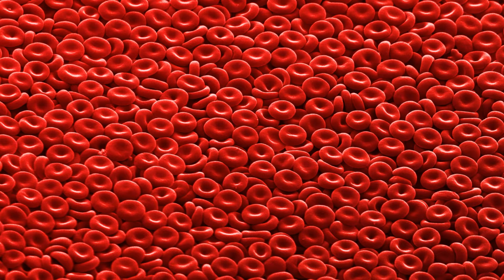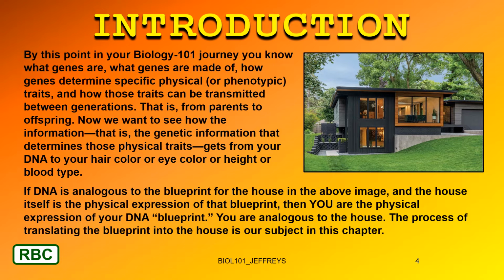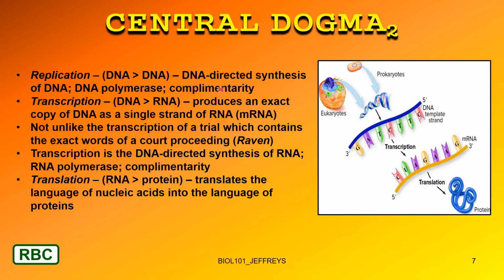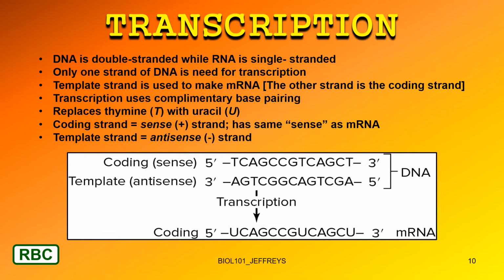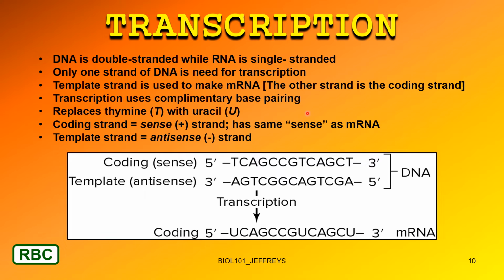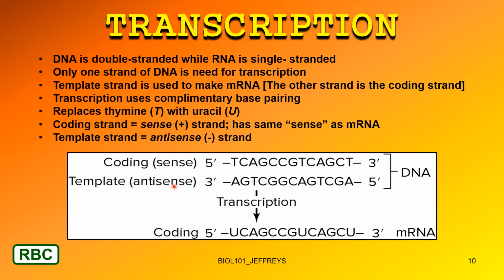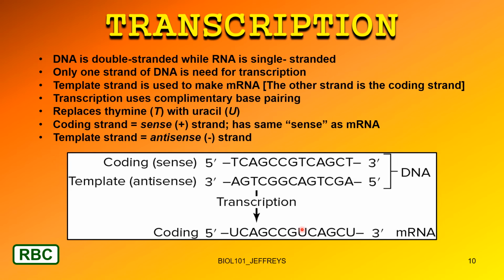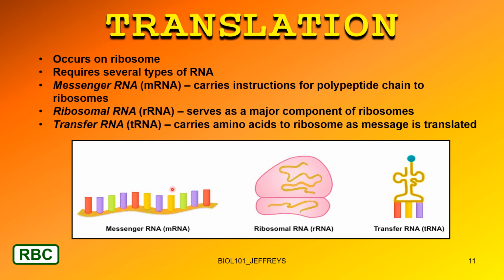Chapter-15: GENES AND PROTEINS (Part-1)